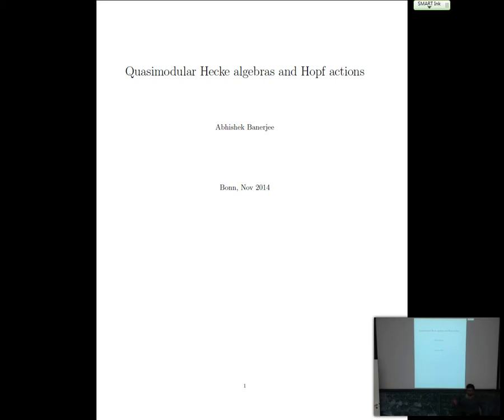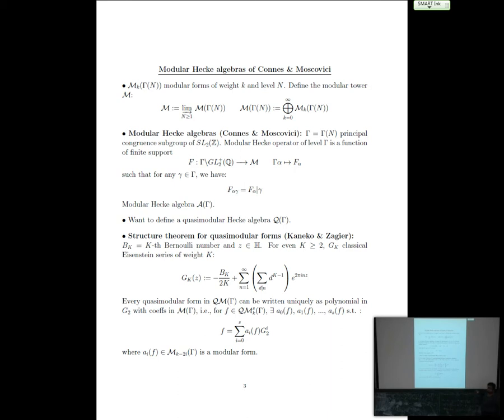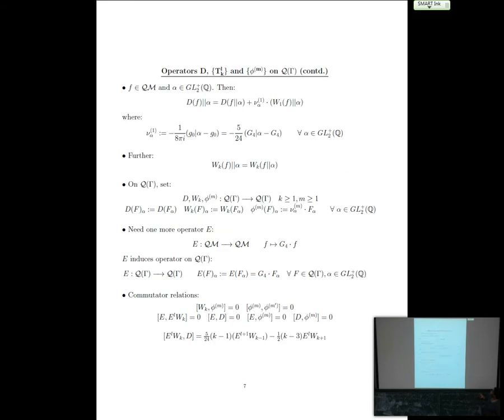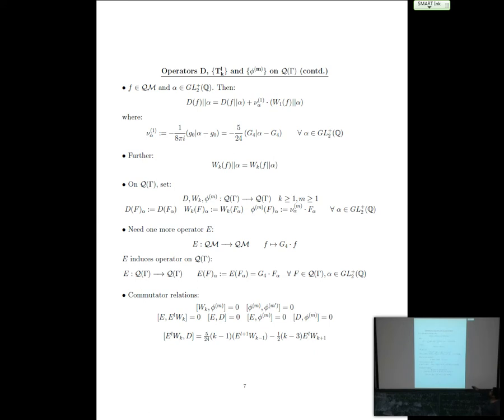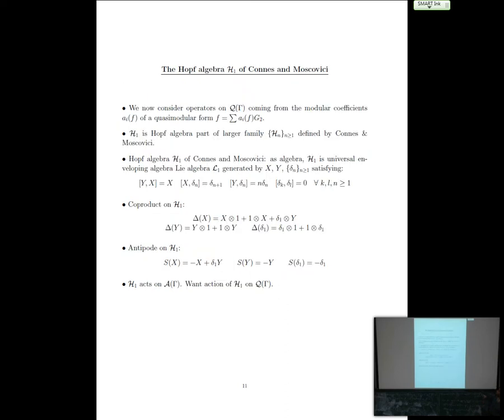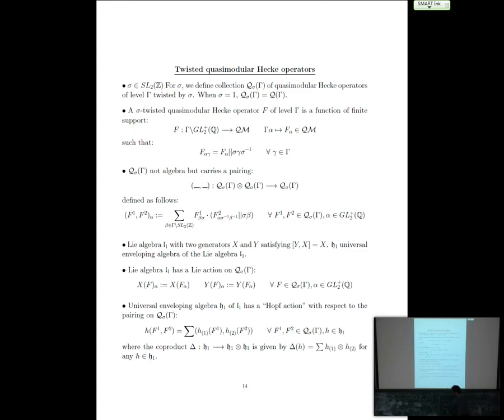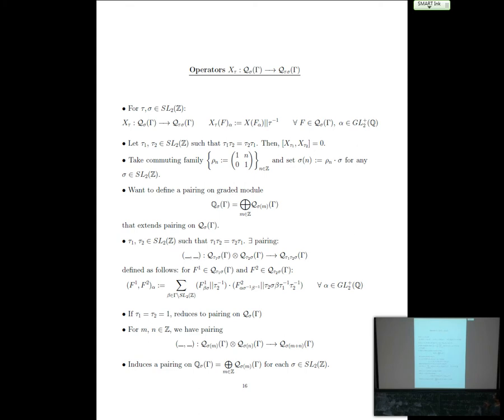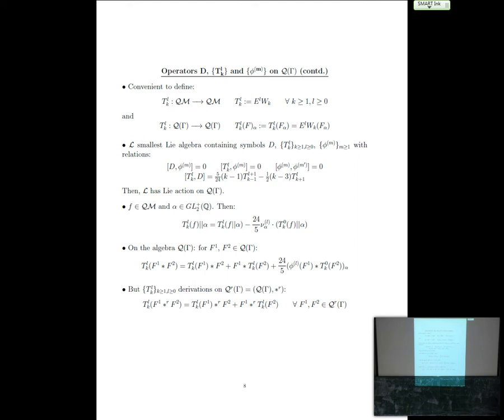Abhishek Banerjee: Quasimodular Hecke algebras and Hopf actions